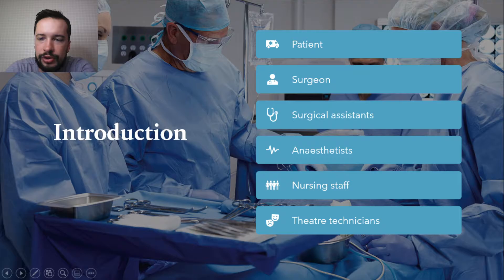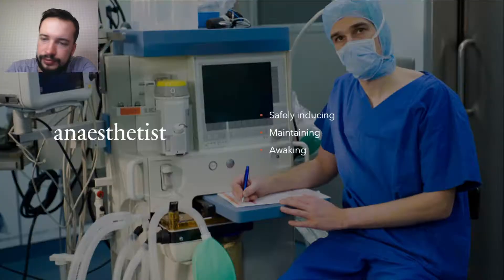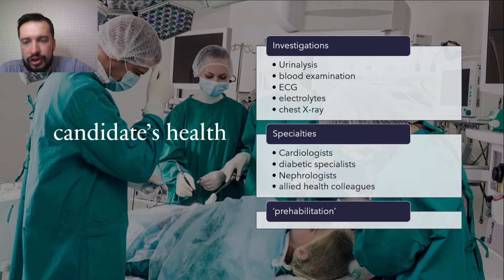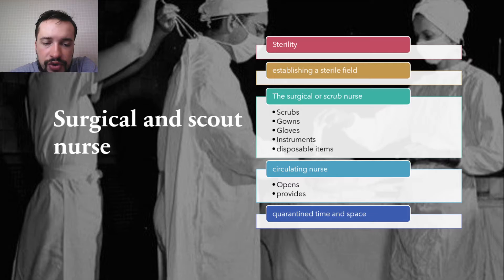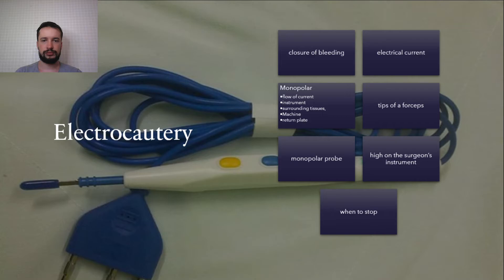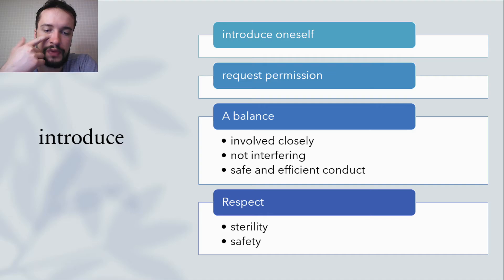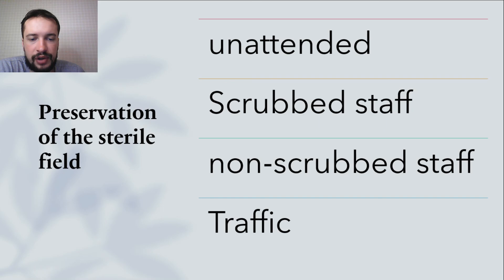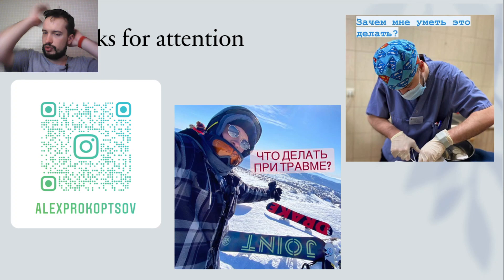Introduction to the operating theatre